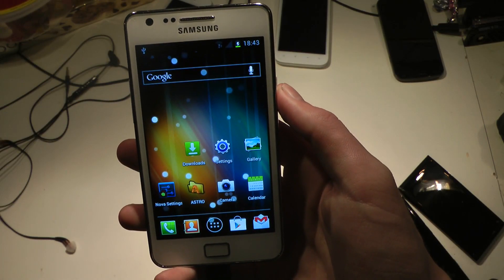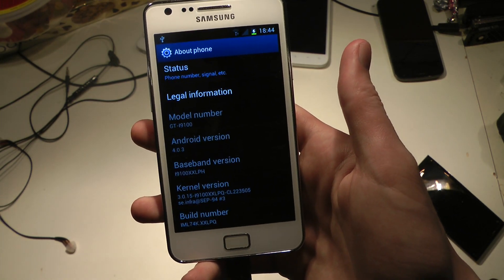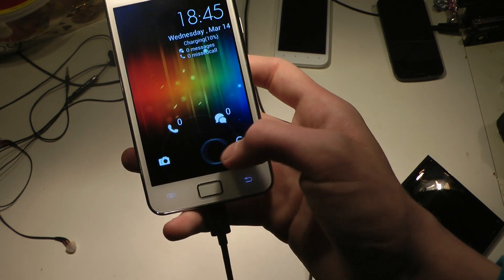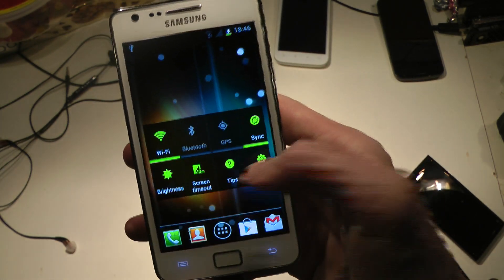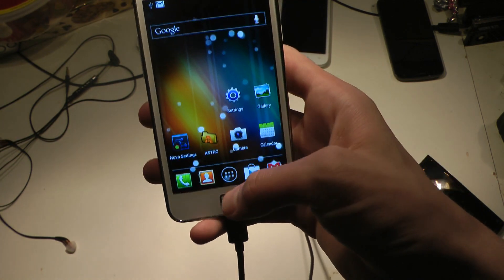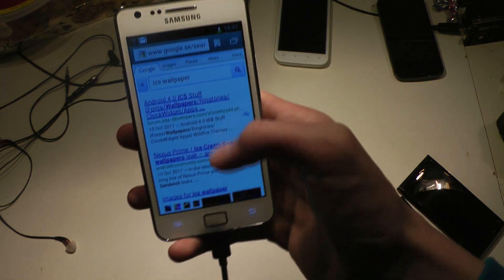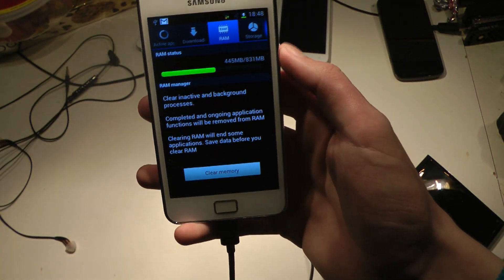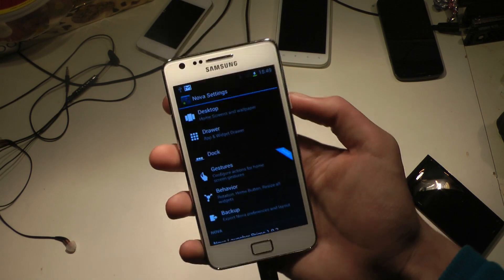Better ICS Experience Samsung Galaxy S2 XXLPQ NOVA Launcher Prime & ICS Lockscreen